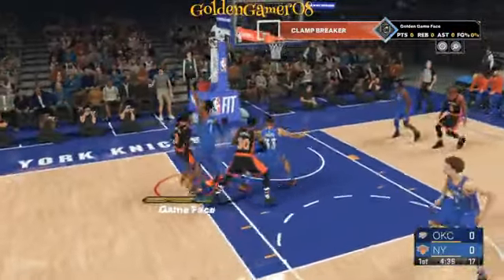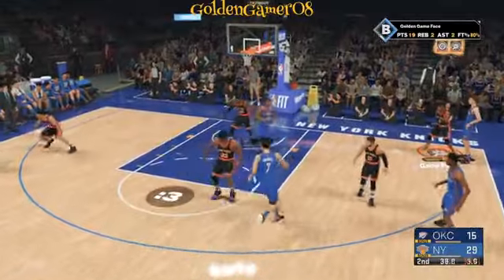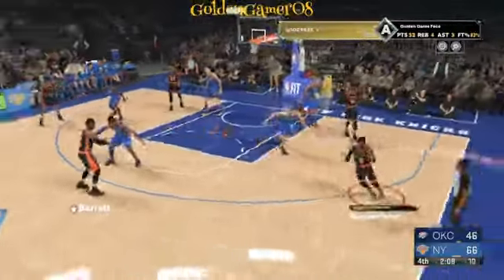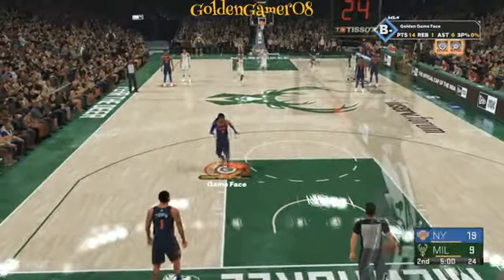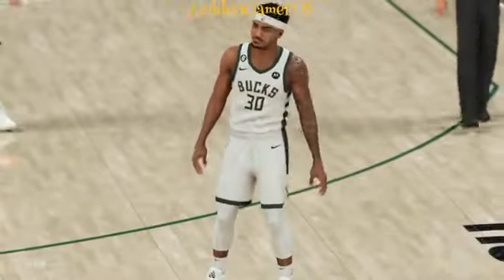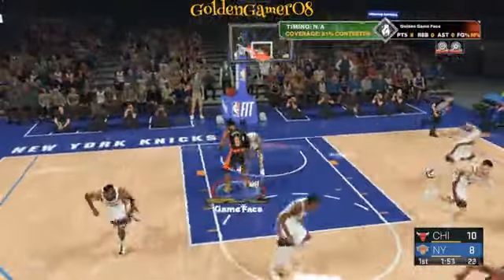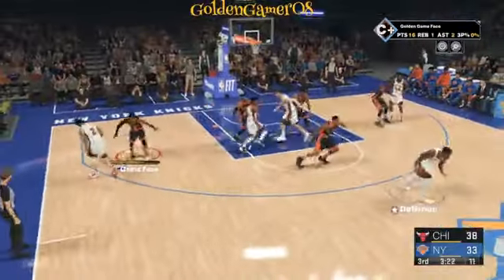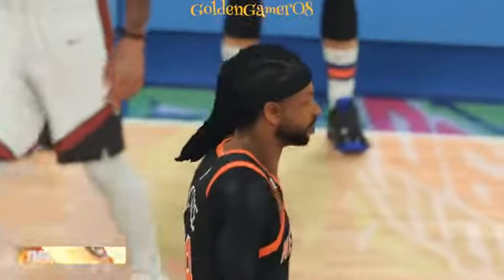My Build 3Level Scorer 1xChamp Year 2 Ep 56 NBA2k23PS5